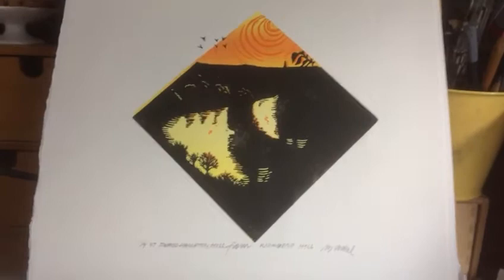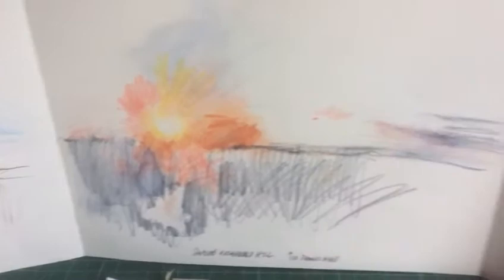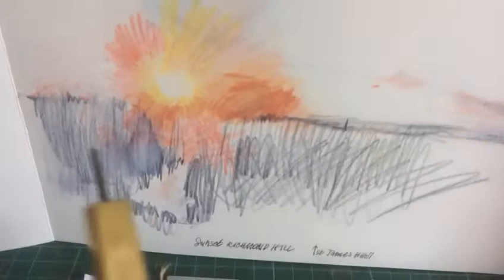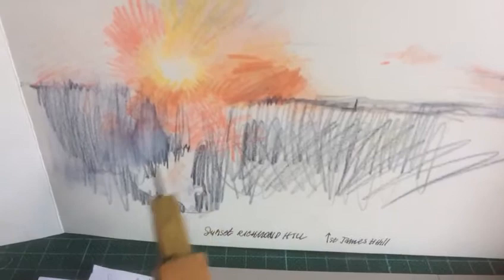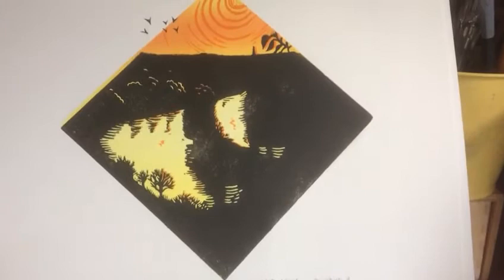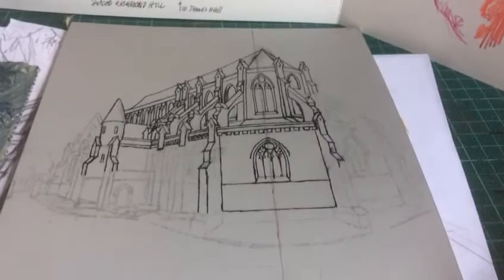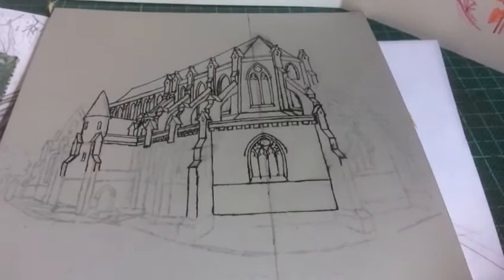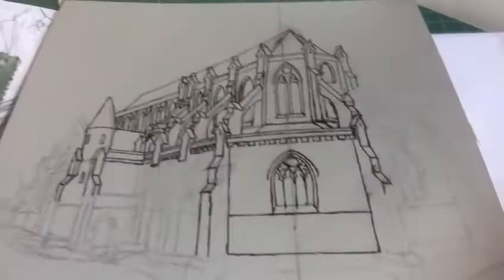Nicky Browne Video Diary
Art Unlocked artist, Nicky Browne talks us through the process of creating her piece 'St James HAMPTON HILL from RICHMOND HILL'.